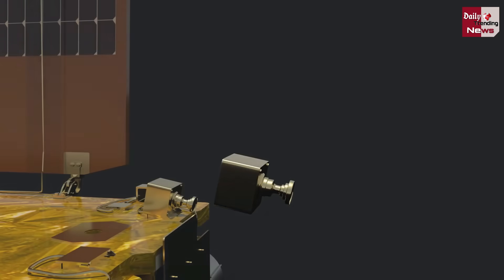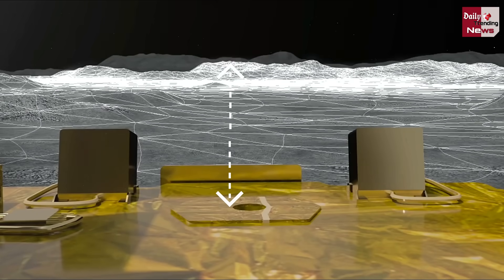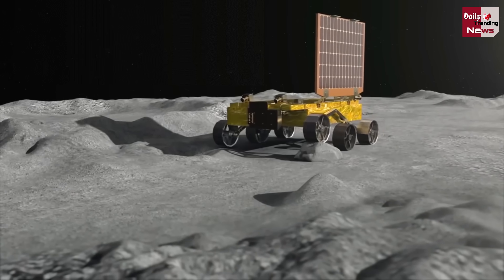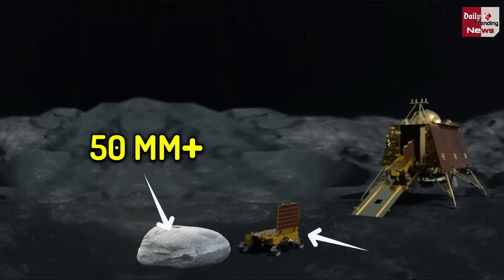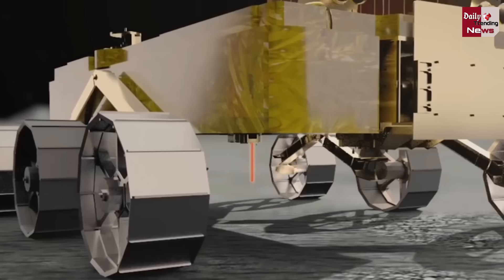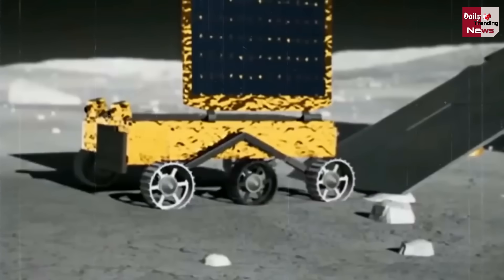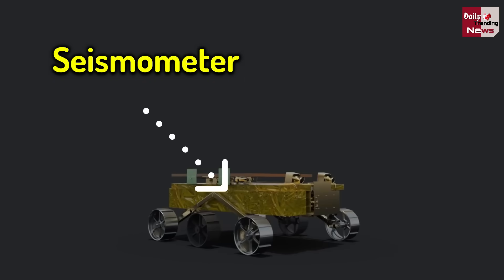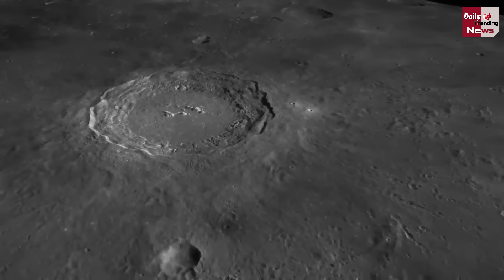चंद्रयान 3 का रोवर चाँद पर कर रहा ये काम ? | Chandrayaan 3 Rover Work on moon | Chandrayaan 3 Life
Find Out More Latest News Watch Daily Trending News Channel.

We will update you regularly with new videos on our Channel.

EDITOR ► Shoaib & POP